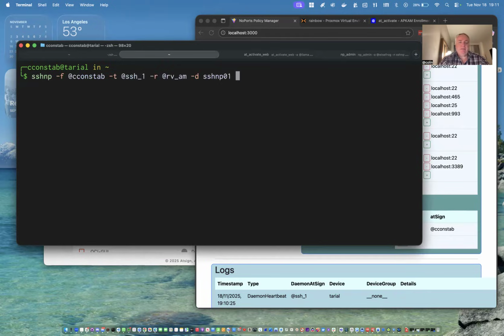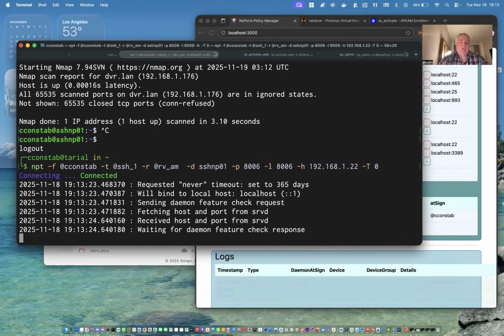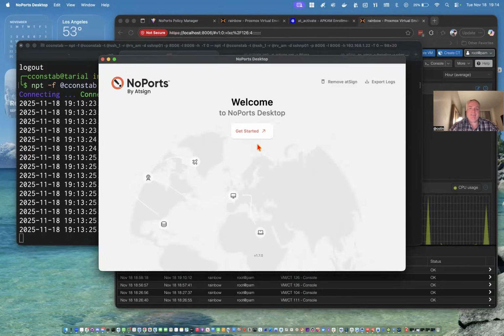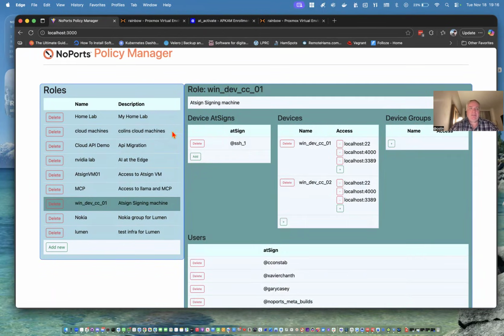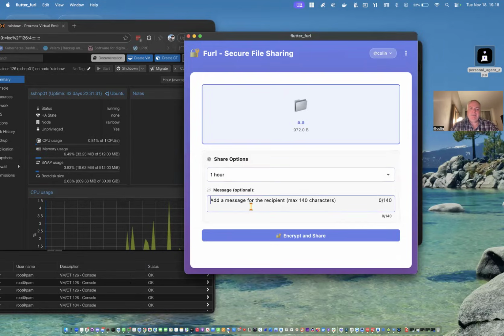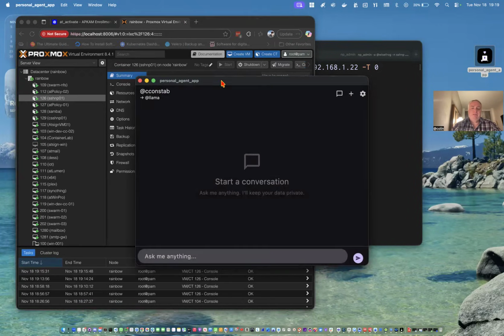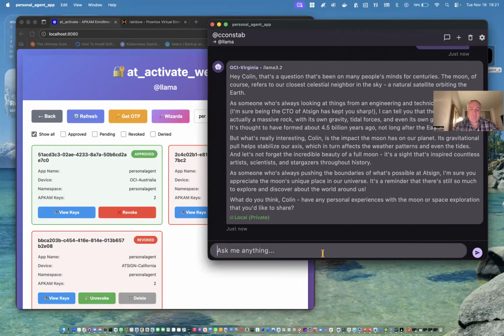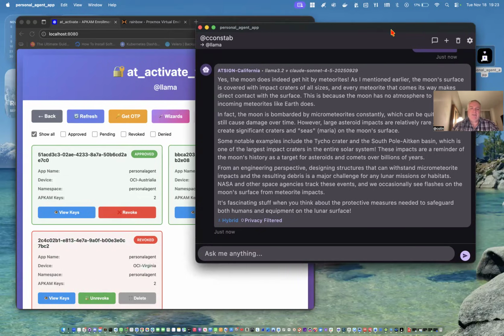Secure SSH & TCP Tunnels and Private AI WITHOUT Open Ports :: Atsign Tech Demo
This video demonstrates the atPlatform and Atsign's NoPorts technology ), which allows secure, encrypted connections without exposing any network ports to the Internet.

SSH (Secure Shell): See how to connect to an otherwise inaccessible, private-network machine with no open ports.

TCP Tunneling: Watch Colin securely connect to a Proxmox server's web interface, proving support for services like RDP and connecting to websites without open ports.

Desktop App & Policy Manager: For non-CLI users, a desktop application simplifies connection management and includes a Policy Manager to strictly control which people or agents are allowed access to your machines.

Other Applications: The core platform supports custom applications like Furl (end-to-end encrypted file sharing), and secure  AI Agents running against different LLMs worldwide. Conversations are private, context is controlled by the data owner, and a hybrid mode allows secure, privacy-filtered querying of larger Internet-based LLMs.

Enable secure, end-to-end encrypted, and private connections between people, entities, and things—all with no open ports and using an event-driven architecture.

Timestamps
00:17 SSH with NoPorts
01:28 NoPorts Tunneling
03:28 Desktop App Overview
04:47 Policy Manager
06:36 End-to-End Encrypted File Sharing (Furl)
08:26 Private/Secure AI Chat